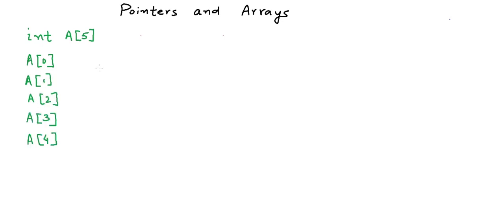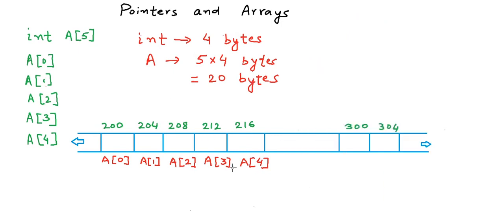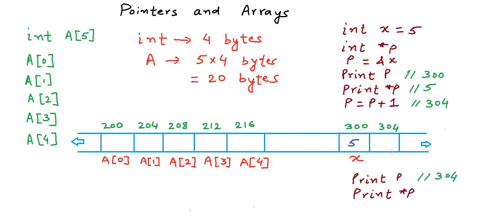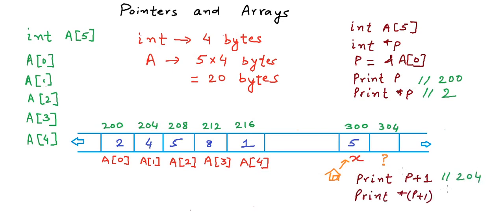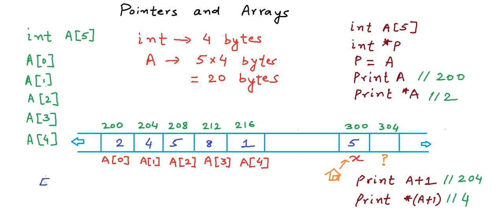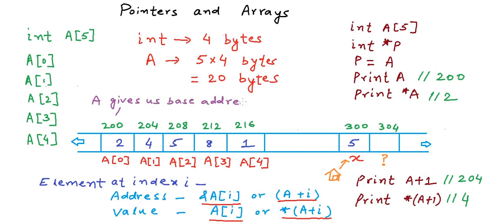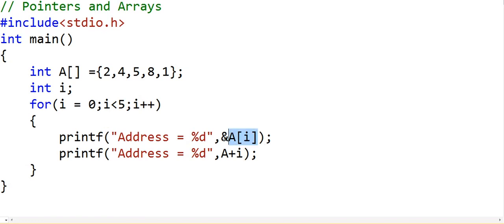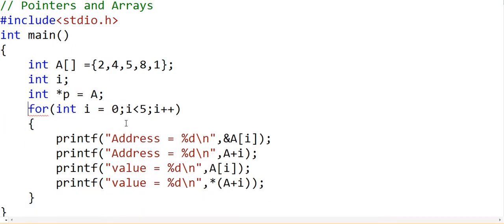6 Pointers and arrays YouTube